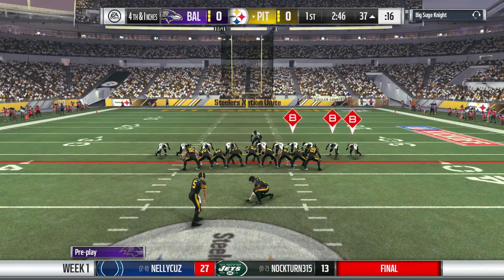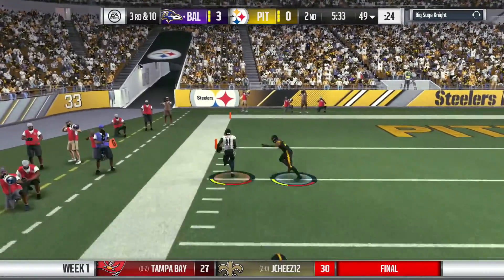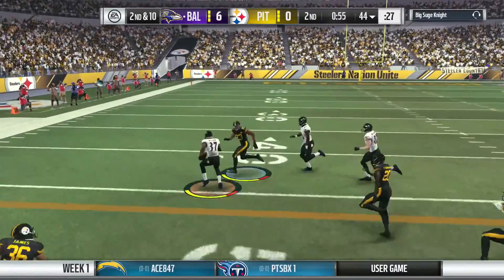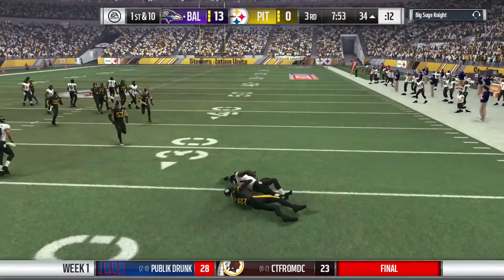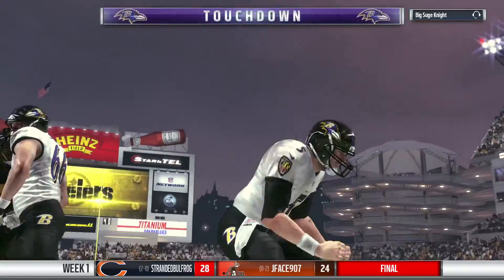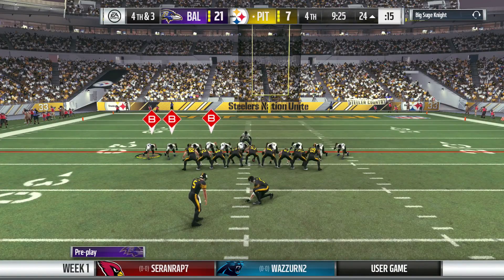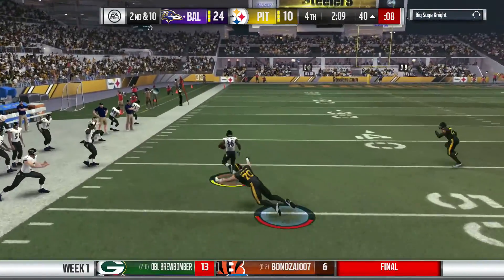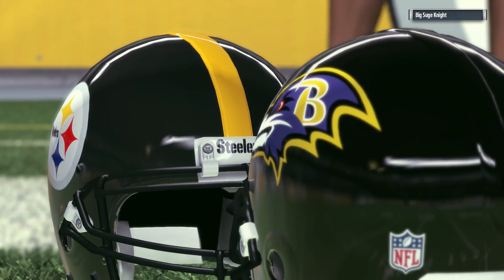Madden 17: Ravens stoolers TMFL Madden 17 Season 2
Ravens stoolers TMFL Madden 17 Season 2